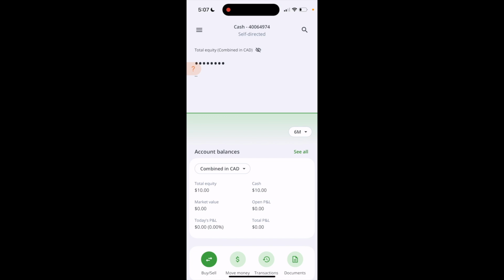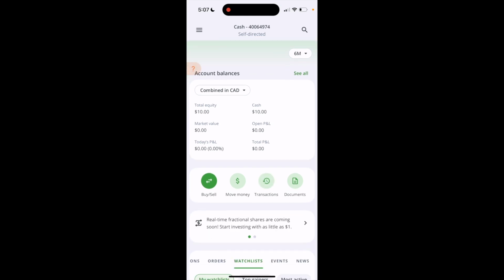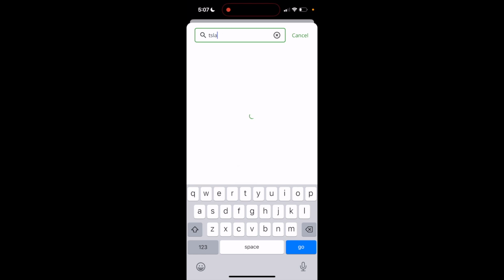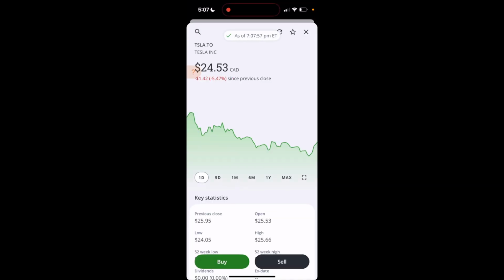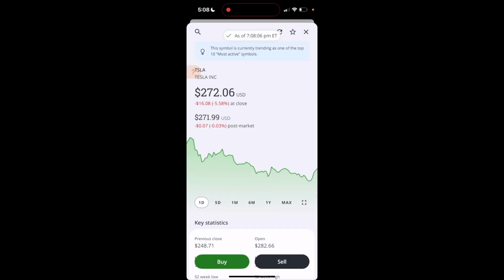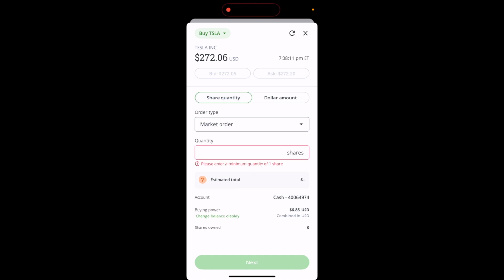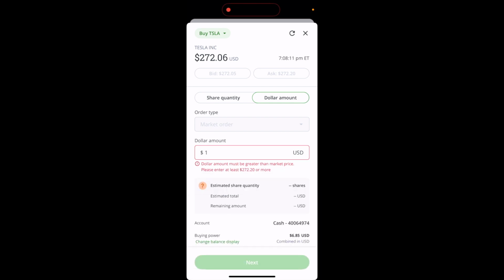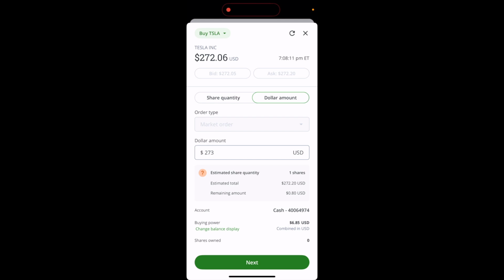How To Buy Tesla Stock (TSLA) In Canada On Questrade | Step By Step Guide - Questrade Tutorial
Learn how to buy Tesla stock (TSLA) in Canada using Questrade with this step-by-step guide. From logging into your account to placing your first order, this tutorial walks you through the entire process on both desktop and mobile. Start investing in Tesla easily and confidently on Questrade and take control of your portfolio today.

How to buy Tesla stock on Questrade in Canada, Step-by-step TSLA stock purchase using Questrade, How to invest in Tesla from Canada on Questrade, Guide to buying US stocks like TSLA on Questrade, How Canadians can buy Tesla shares through Questrade